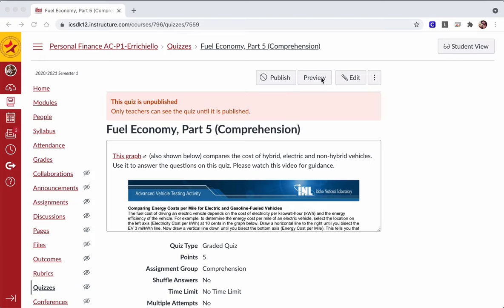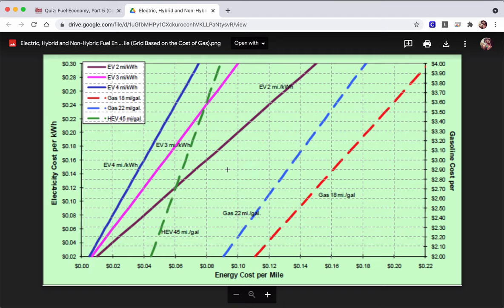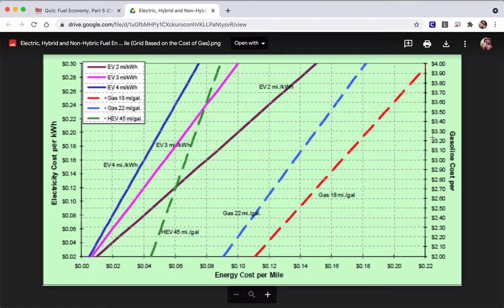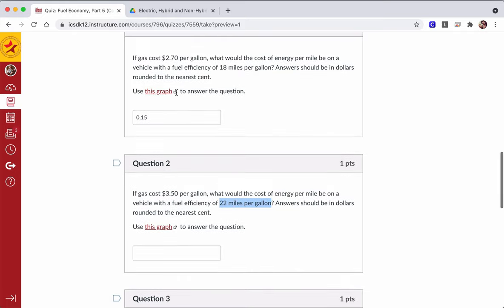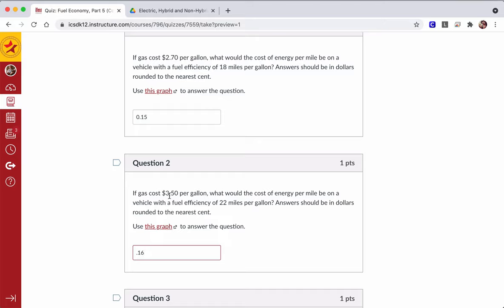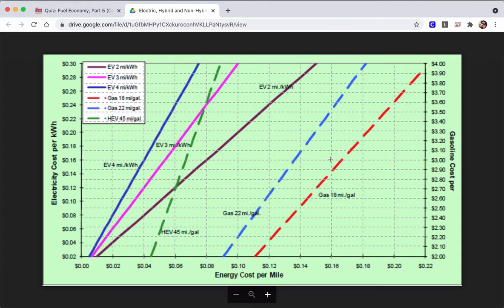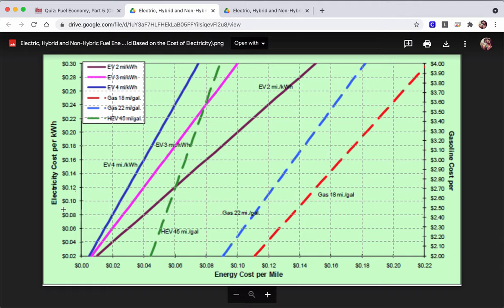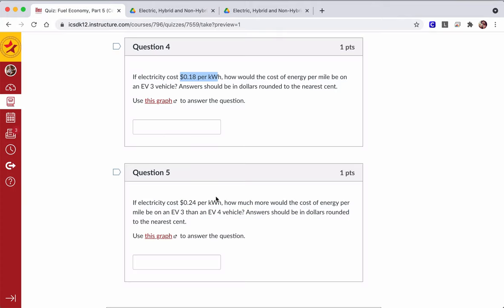Electric, Hybrid and Non Hybrid Fuel Efficiencies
In this video, we look at a model comparing electric vehicles, hybrids and non-hybrids.